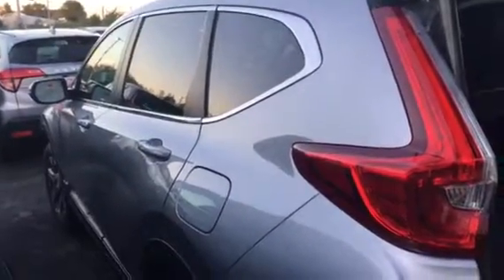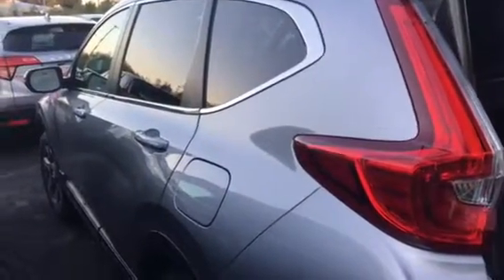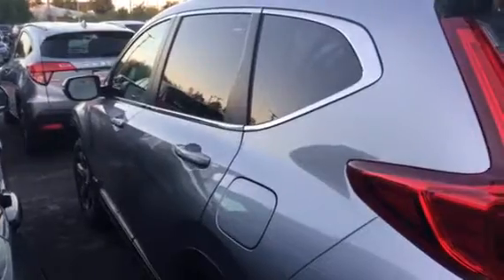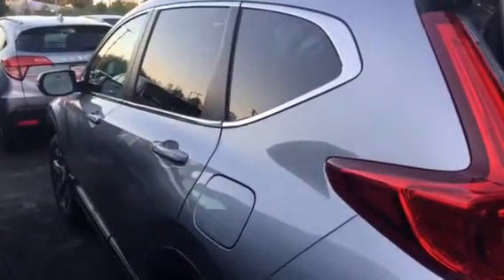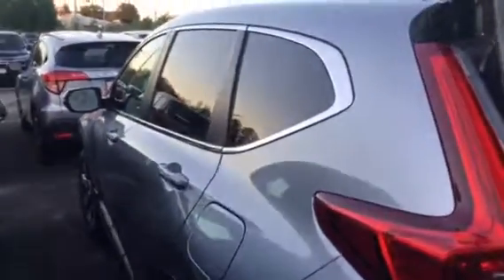Greg’s Honda CR-V